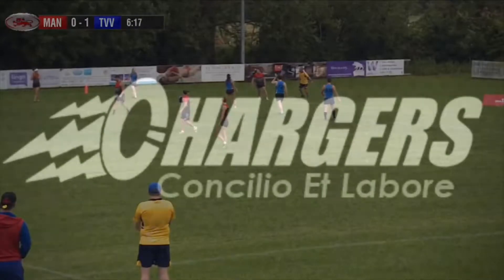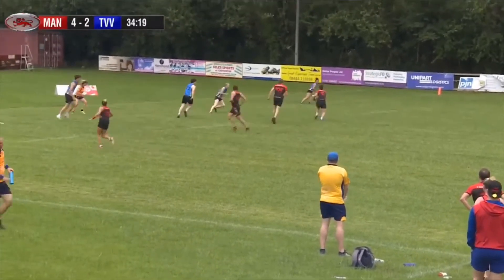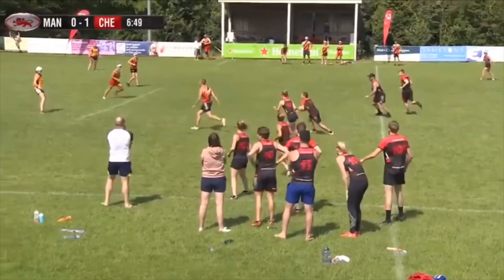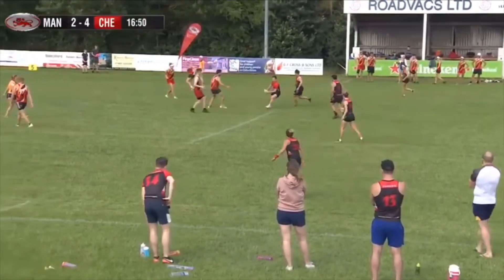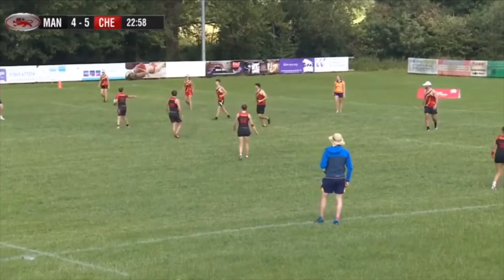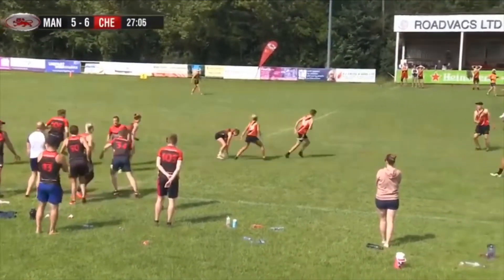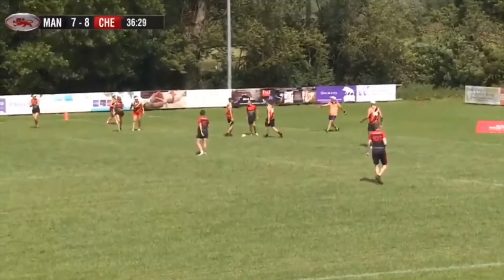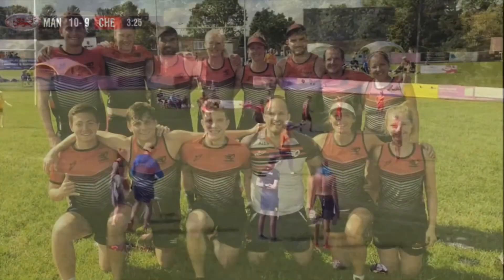Chargers at Elite NTS | 2019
Premiership Cup | Winners